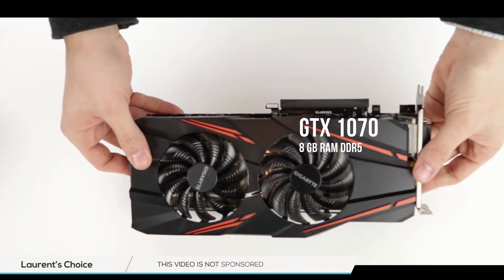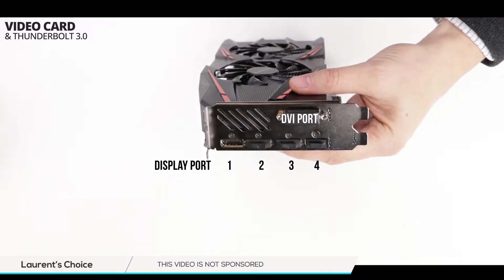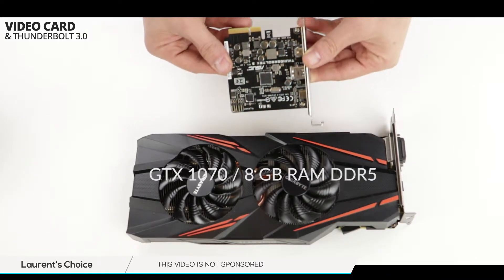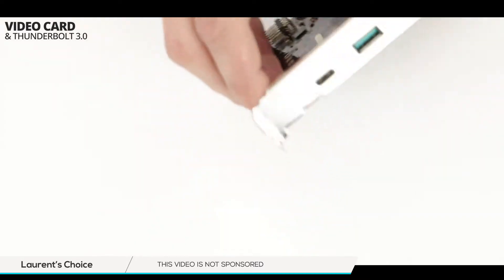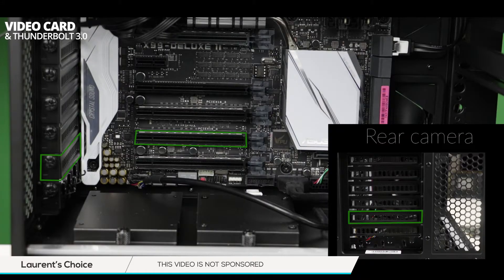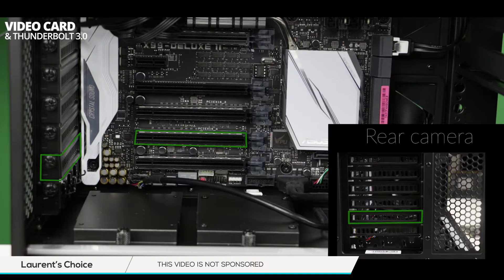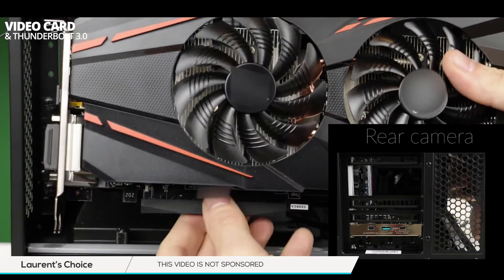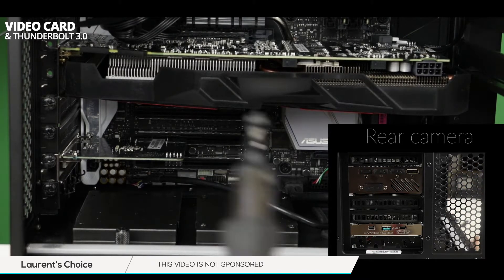Video Card & ThunderboltEX 3 (Crazy CPU Machine 9/10)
In this short video, we will see how to install the GTX 1070 video card ( from Gigabyte ) and the ThunderboltEX 3 PCI card from Asus.